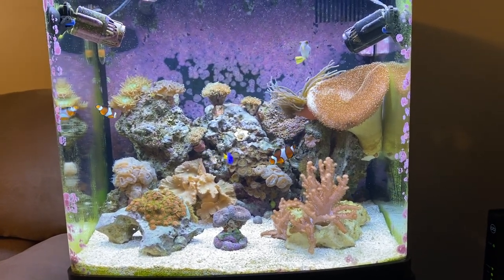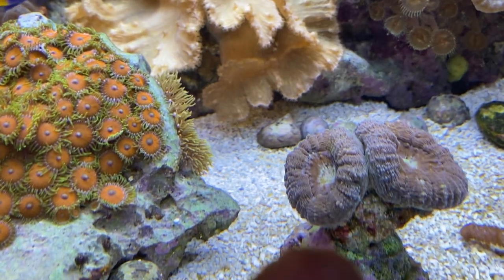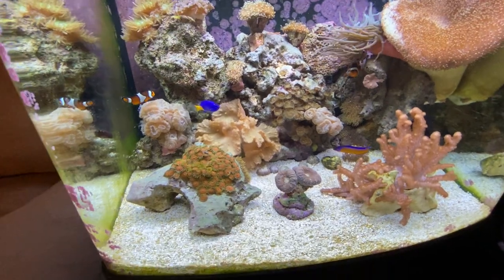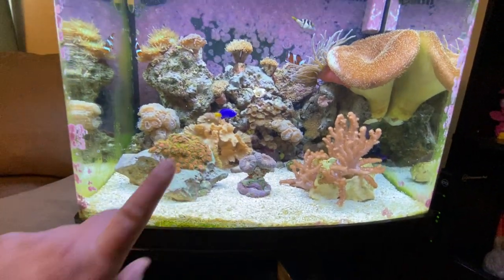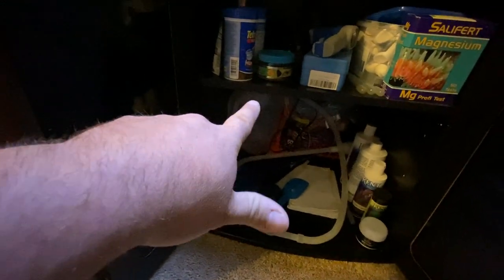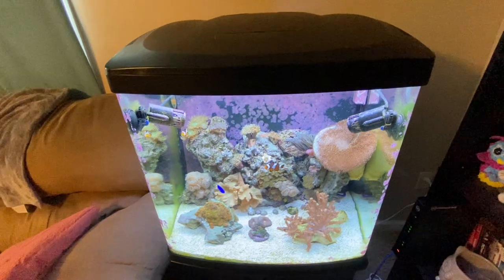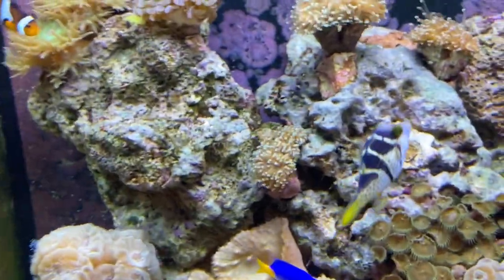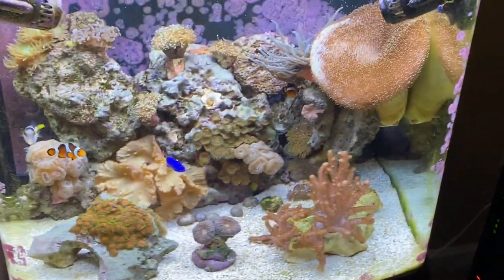In-depth overview of the bio cube 32 led- Gabe’s Reef